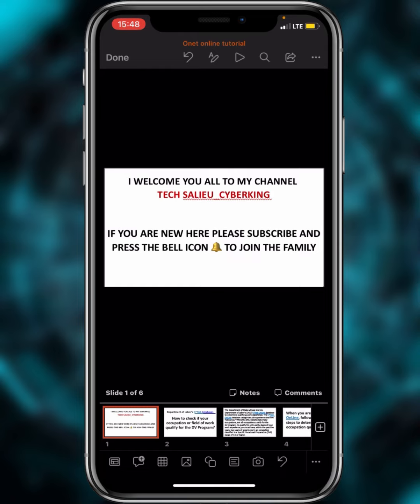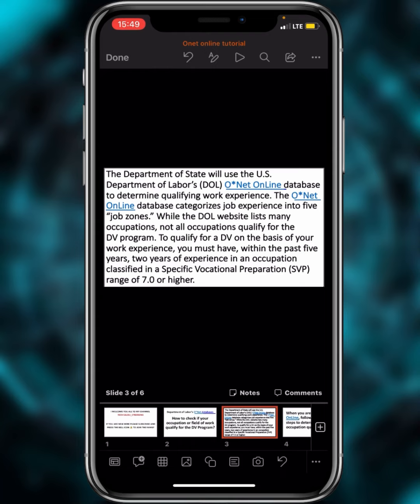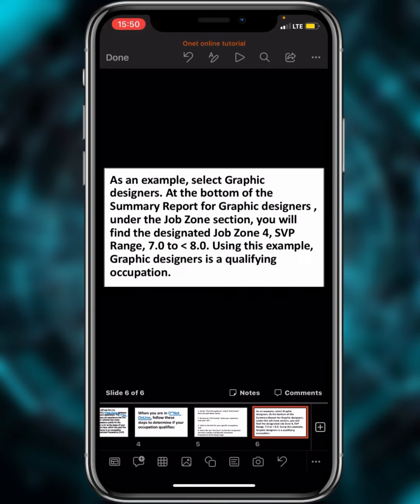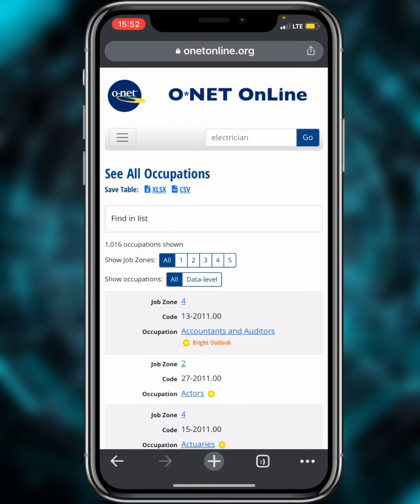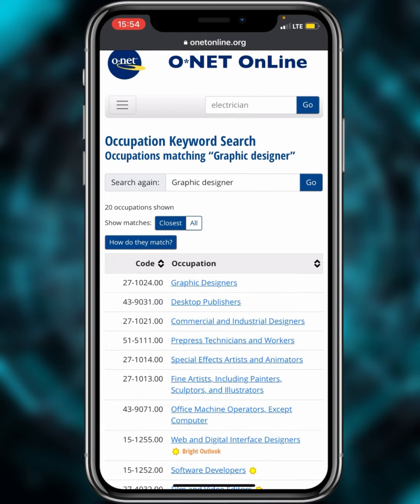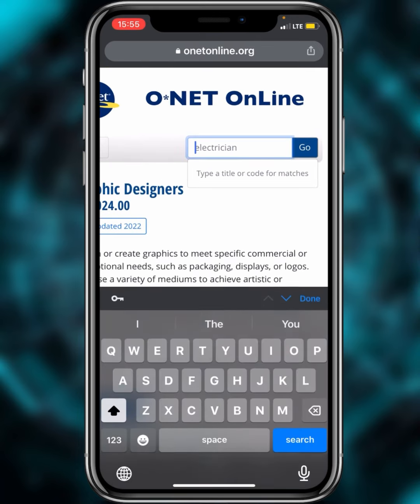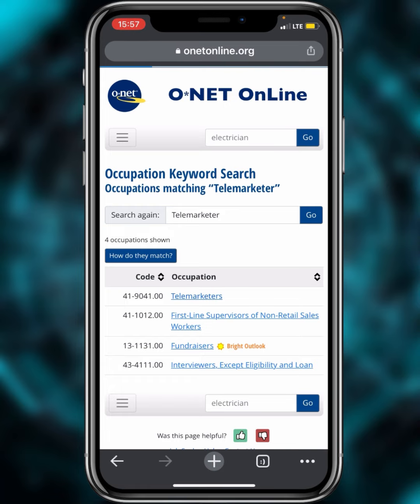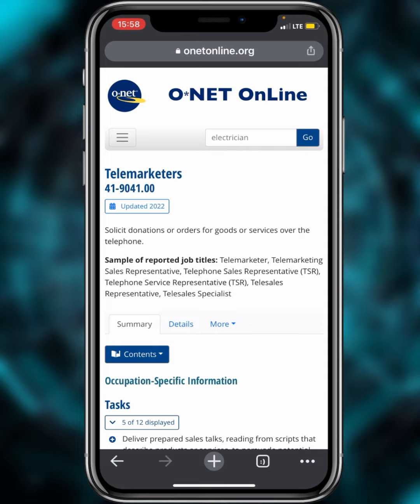How To Use O*Net Onlinedatabase To Check If Your Occupation/Field Work Qualify For the Dv Program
The Department of State will use the U.S. Department of Labor’s (DOL) O*Net OnLinedatabase to determine qualifying work experience. The O*Net OnLinedatabase categorizes job experience into five “job zones.” While the DOL website lists many occupations, not all occupations qualify for the DV program. To qualify for a DV on the basis of your work experience, you must have, within the past five years, two years of experience in an occupation classified in a Specific Vocational Preparation (SVP) range of 7.0 or higher.

How To Apply For  The Diversity Lottery As Family | Enter the Green Card Lottery Without a Passport 👇🏾

( Single Applicant )How To Apply For the Dv Lottery 2024 | Register For the Green Card Lottery Without a Passport (DV Lottery 2024) 👇🏾

How To Check If Your Dv Lottery

Hi!
I am Salieu! On this channel, you will find lot of mobile tips and tutorials. I have extensive mobile skills. I love mobile programming and I would like sharing my experiences with you.

🌎𝐓𝐚𝐤𝐢𝐧𝐠 𝐓𝐞𝐜𝐡𝐧𝐨𝐥𝐨𝐠𝐲 𝐓𝐨 𝐓𝐡𝐞 𝐍𝐞𝐱𝐭 𝐋𝐞𝐯𝐞𝐥 📲💻. 𝐂𝐚𝐭𝐜𝐡 𝐌𝐞 @